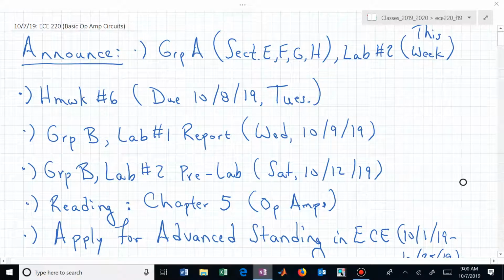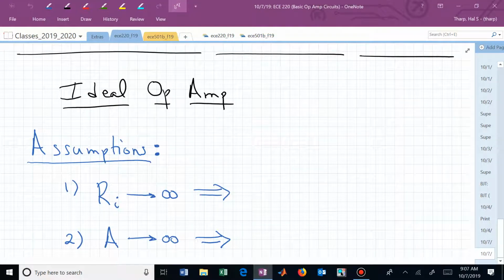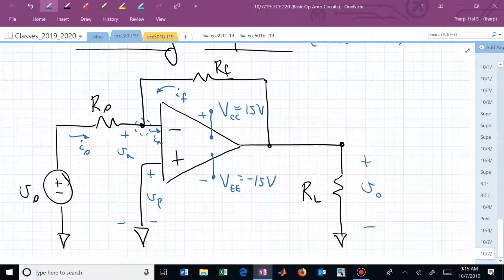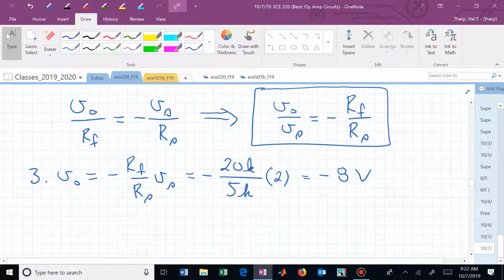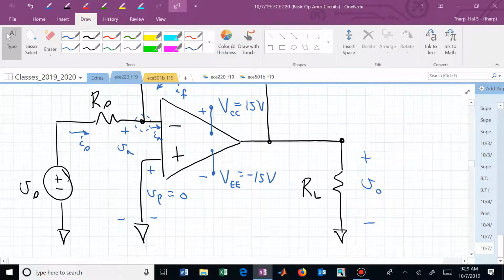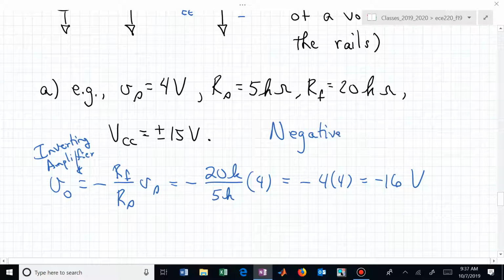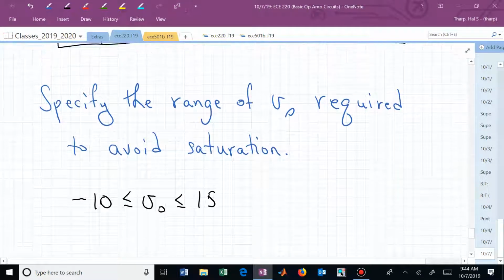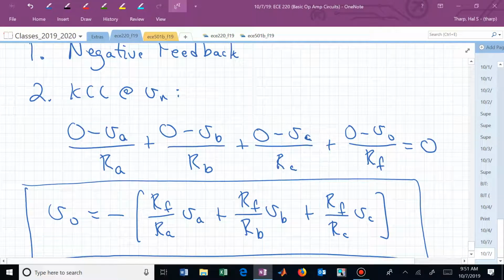ece220_10_07_2019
Video 7.2: Basic Op Amp Circuits.